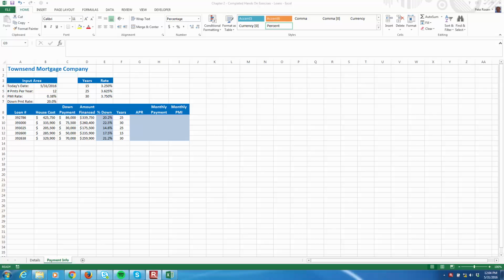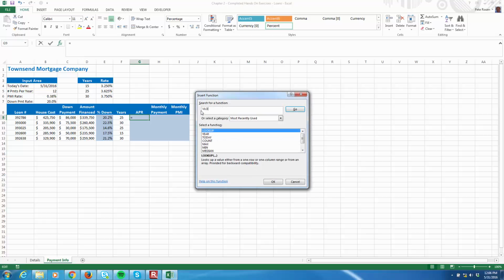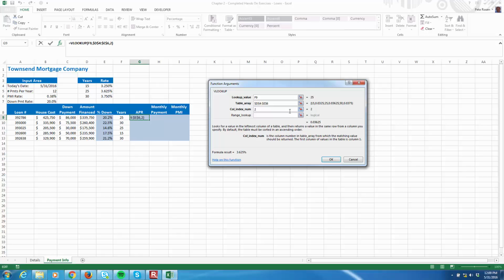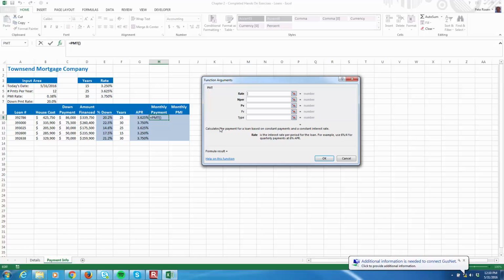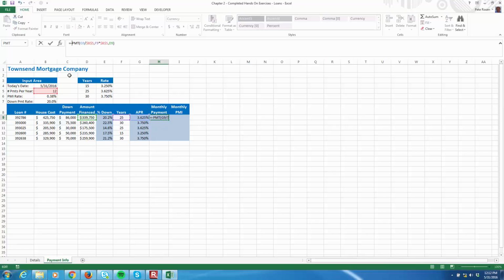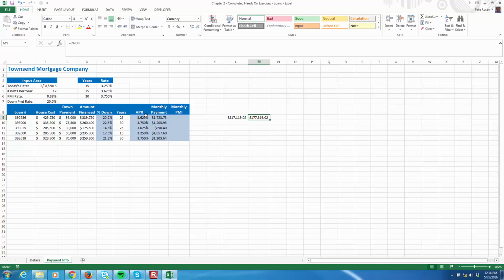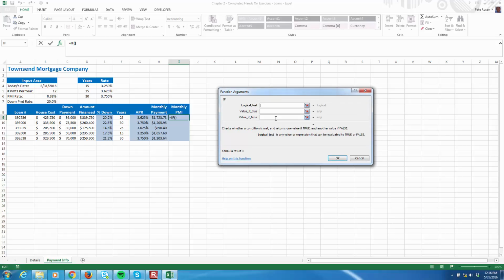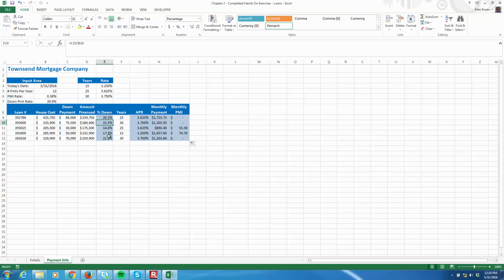SU 16 - CIS 130 - Chapter 2 - Hands On Exercise 3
VLOOKUP Function, PMT Function, IF Function